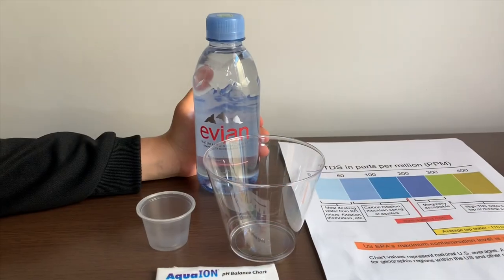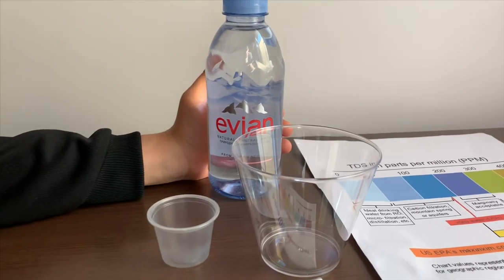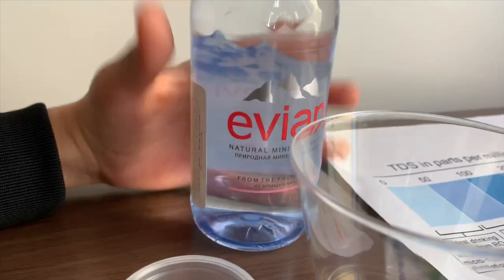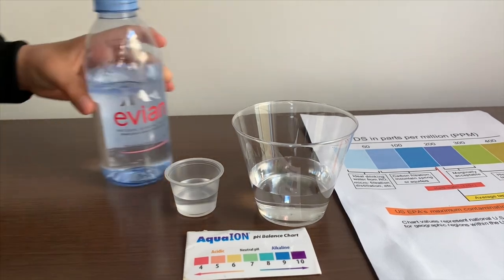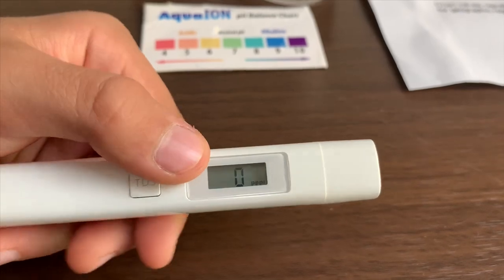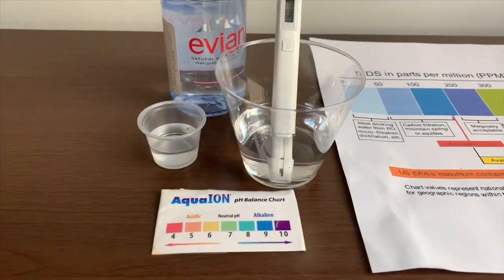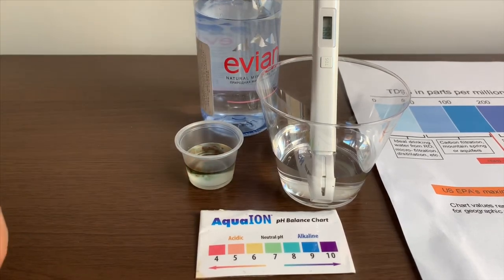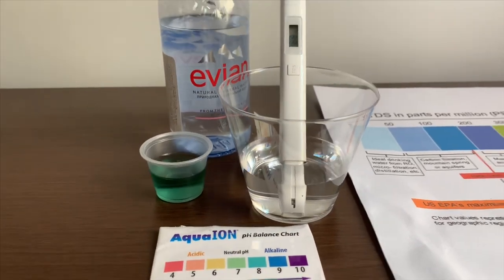Evian from Russia Water test - pH and TDS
Natural spring water from France, we got it from Russia

Results:
pH: 8
TDS: 288